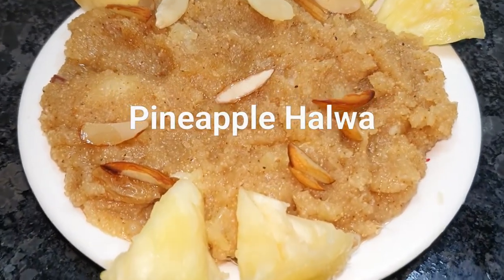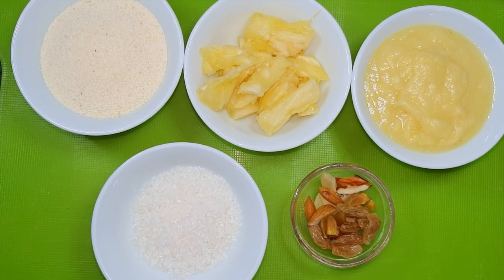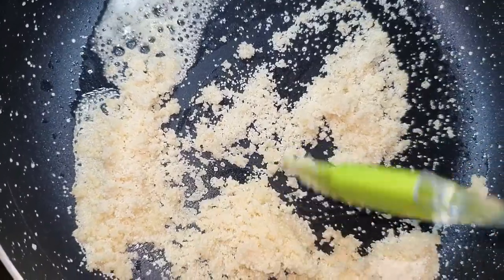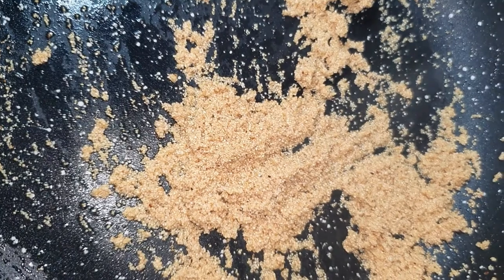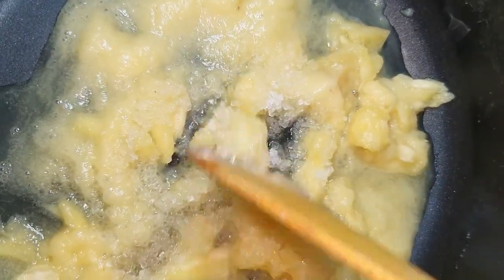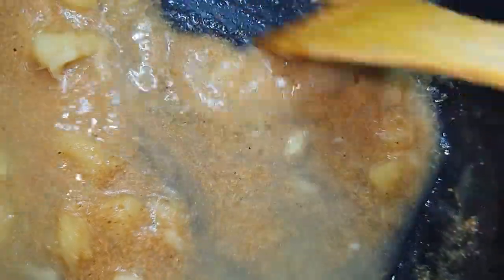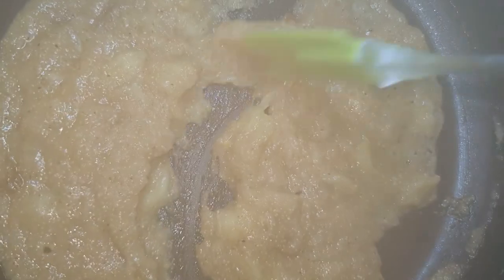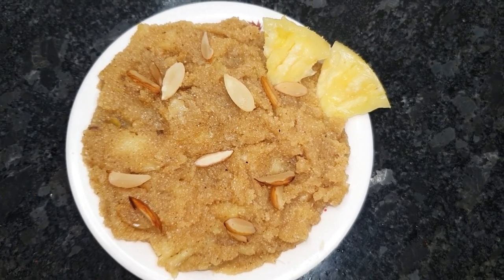Pineapple Halwa Recipe | pineapple halwa at home | Pineapple Sheera | ananas ka Meetha/Halwa/sheera